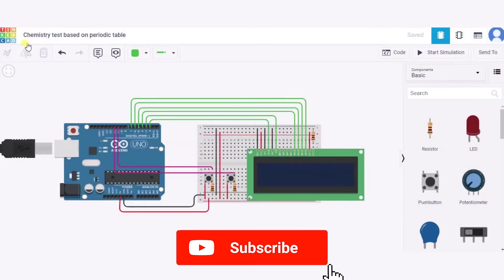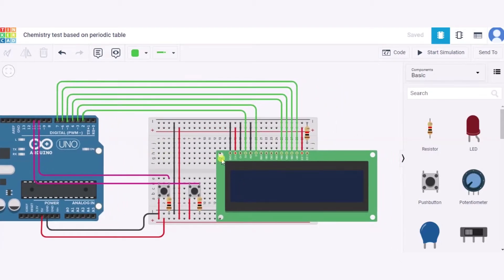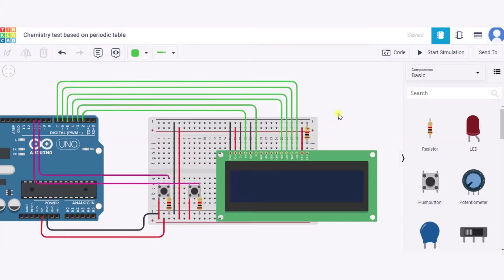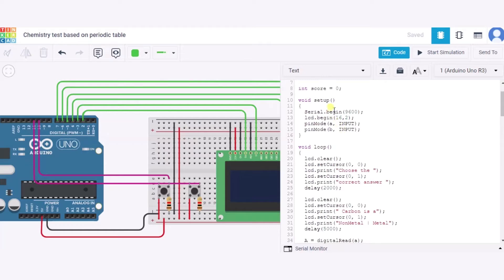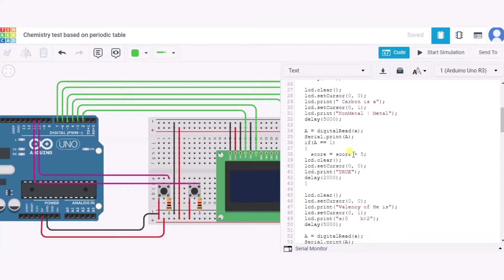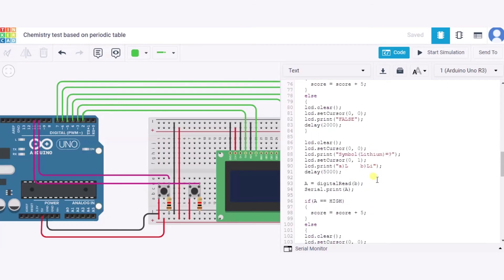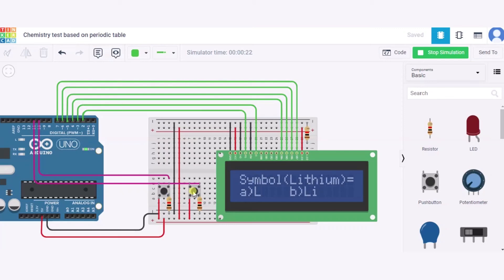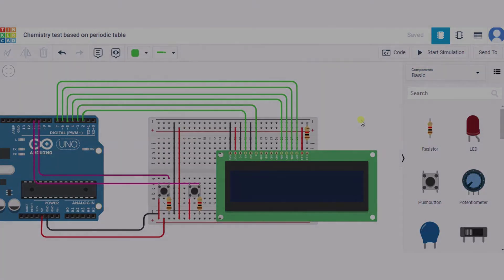Chemistry Test Based on Periodic Table | Arduino Project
In this Arduino Project tutorial, we will create a Chemistry test based on periodic table.
In this project, we will use pushbuttons and an LCD screen to display a time-based test.

For physical projects, the components can be purchased online or from any electronics centre.

Components

In order to create a Chemistry test based on periodic table, we will require the following components:

● 2 PushButtons
● LCD 16x2
● 1 small BreadBoard
● 3 Resistors
● Connecting wires

Timestamp:

00:00 - Introduction
00:11 - Requirements
00:29 - Project Assembly
01:33 - Code Explanation
04:12 - Execution